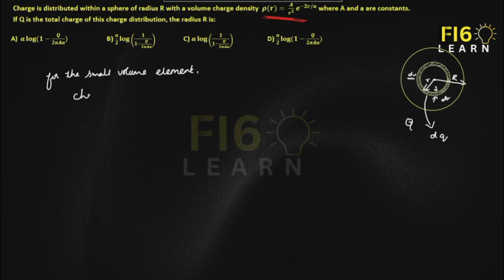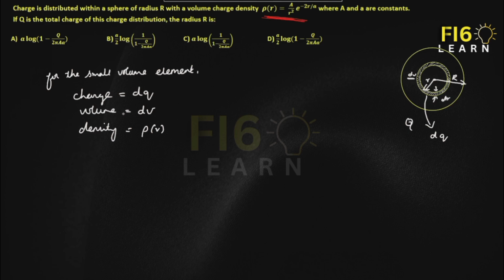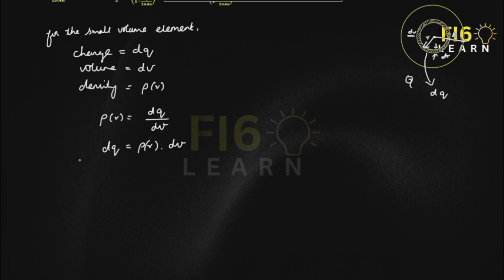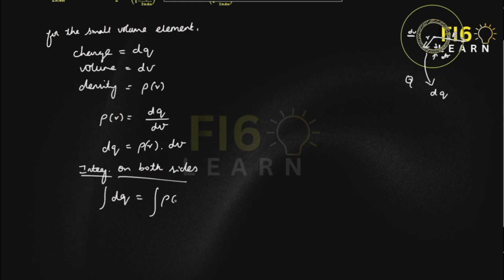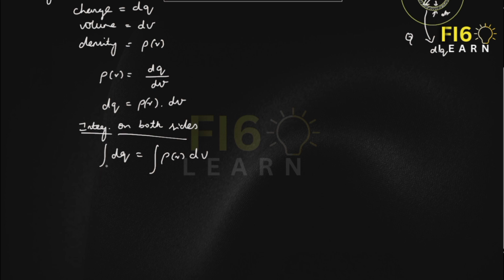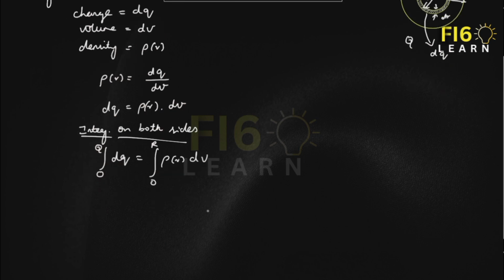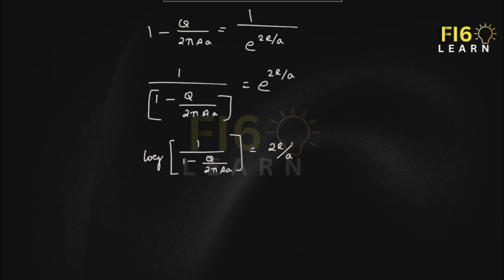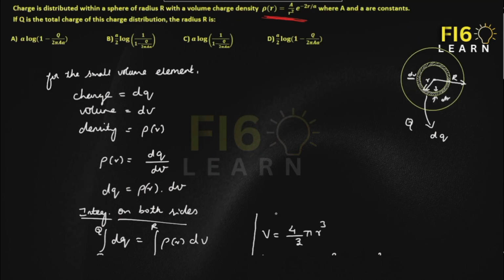Electrostatics| 006 | NEET JEE | charge is distributed within a sphere of radius R with volume......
Charge is distributed within a sphere of radius R and volume charge density.